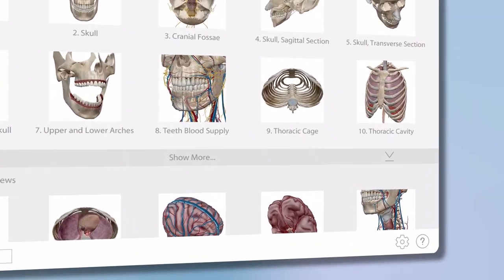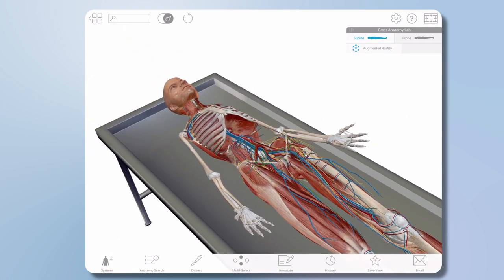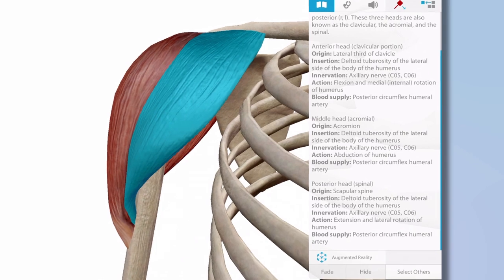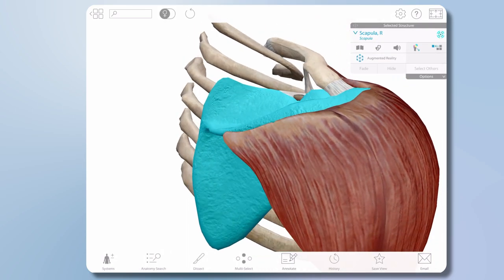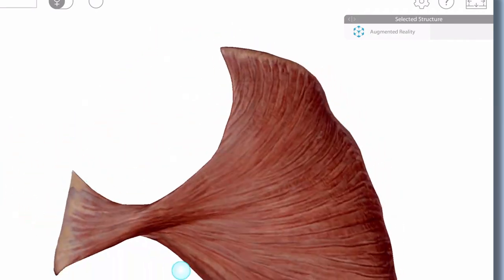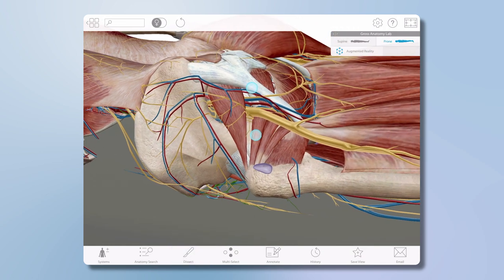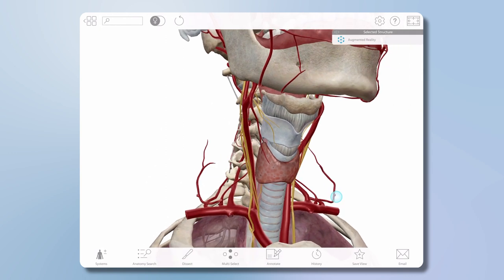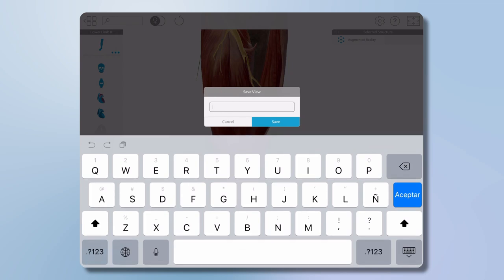Key Features: Human Anatomy Atlas 2018 Site License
Perfect for the first time user! Here is an overview of the most used features in Visible Body's Human Anatomy Atlas 2018: Site License.

You'll learn how to:
* Set your preferences (language, background screen color, start screen, etc..)
* Find content by browsing or searching
* Access detailed muscle attachments, 3D interactive muscle actions, and bony landmark information
* Pan, rotate, zoom into any 3D model
* Dissect anatomy and isolate content
* Access the complete male or female gross anatomy model
* Use the Augmented reality mobile feature
* Create custom 3D model views and interactive lecture presentations

Learn more about Visible Body site licenses used by academic institutions and healthcare companies